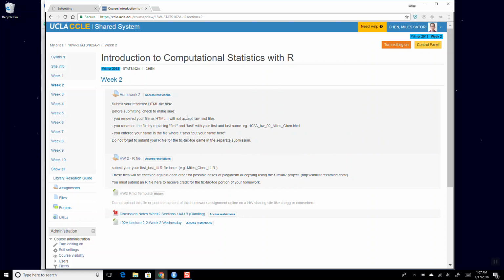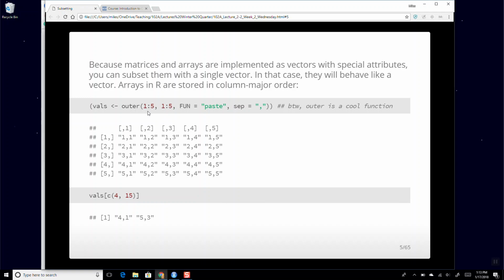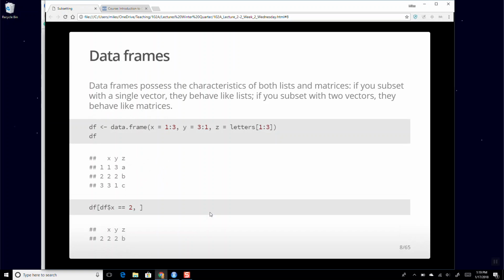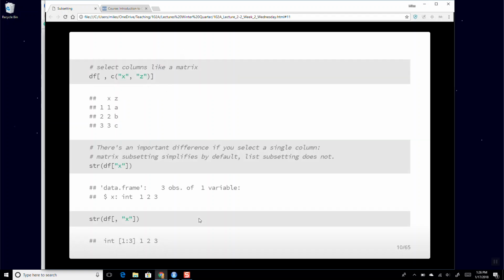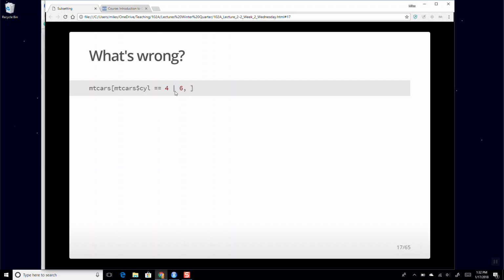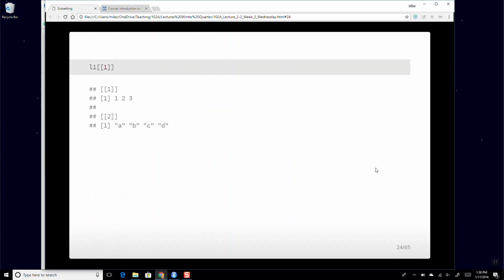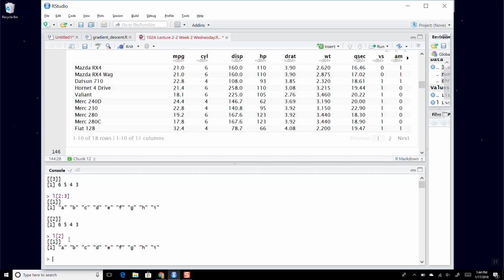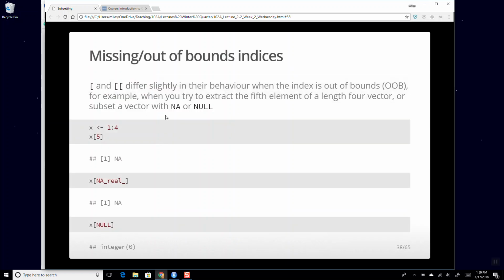1 17 2018 Stats 102A 1